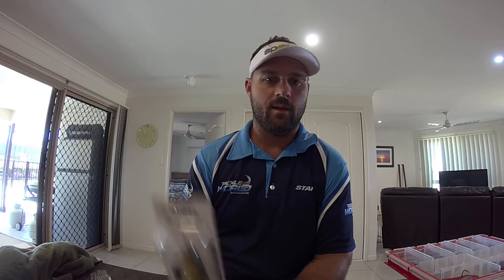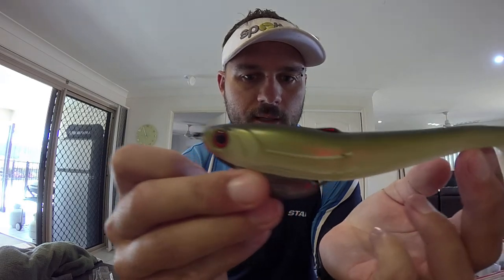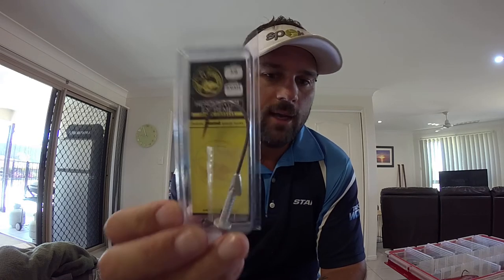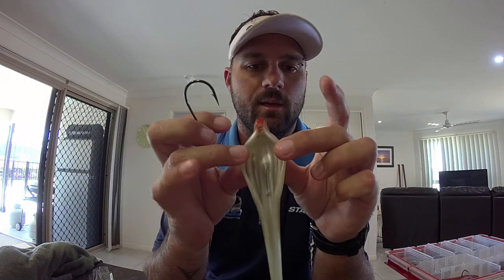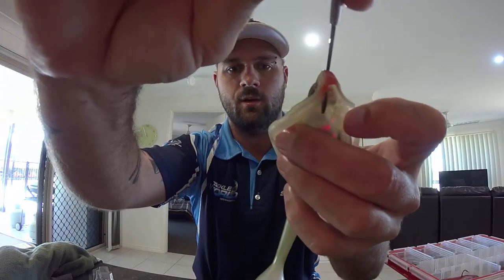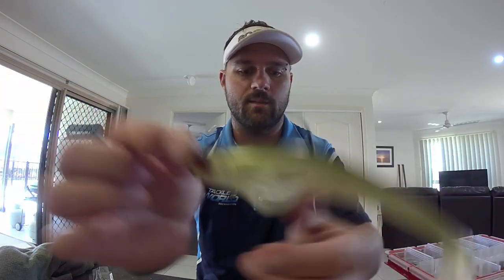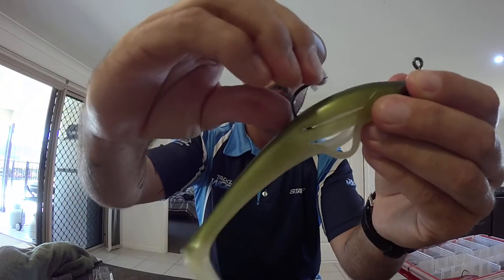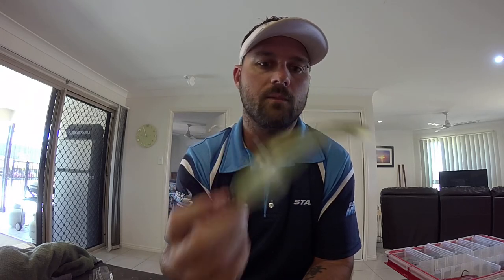Retro Fitting a Zerek Flat Shad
Short how to on etro fitting a Zerek Flat Shad for chasing barramundi with a TT Headlockz Jighead and a BKK simple stinger hook addition.